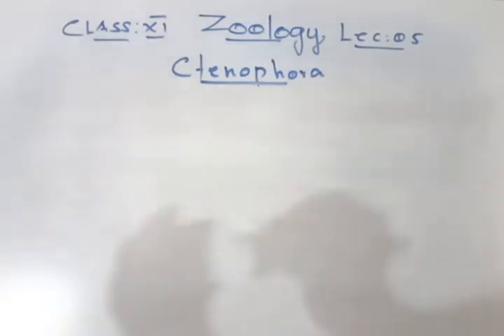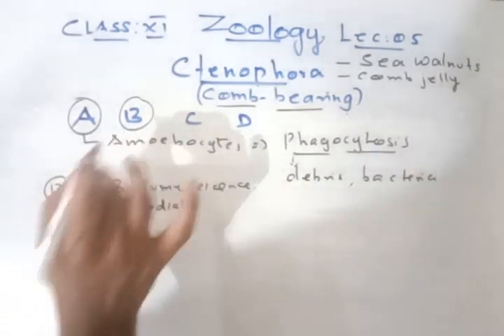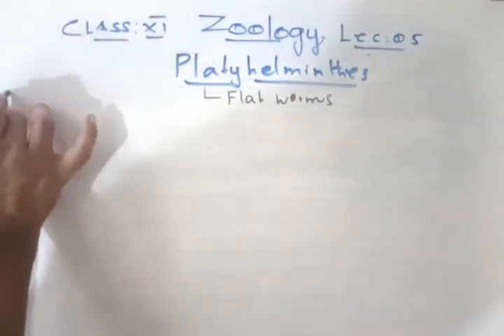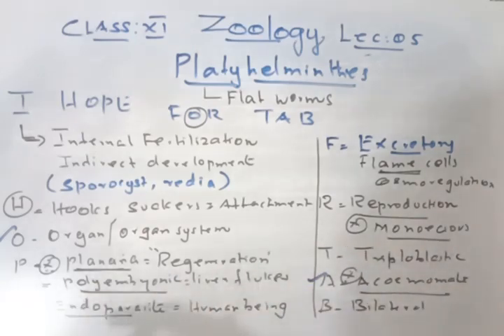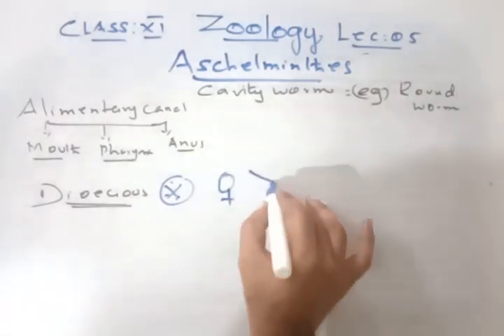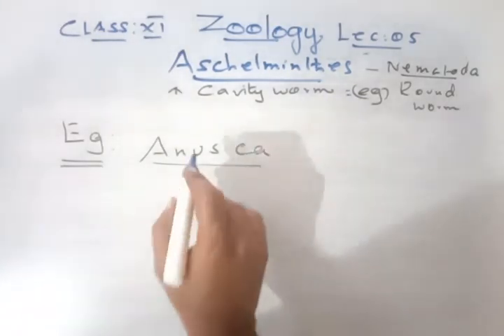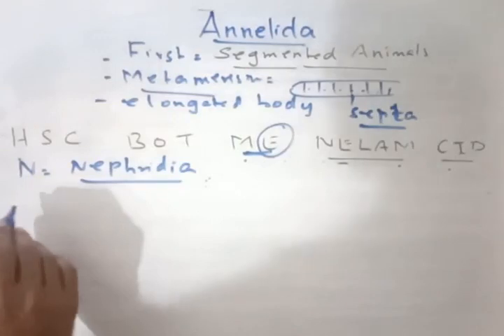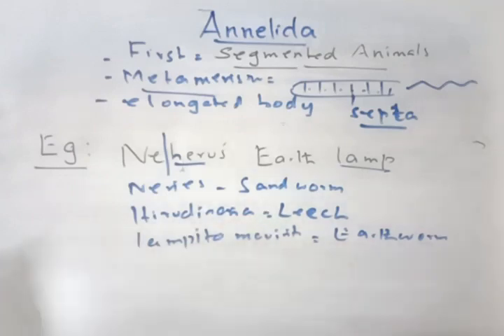Ctenophora, platyhelminthes, aschelminthes, annelida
Lecture 05: class11 Zoology (22/6/21)